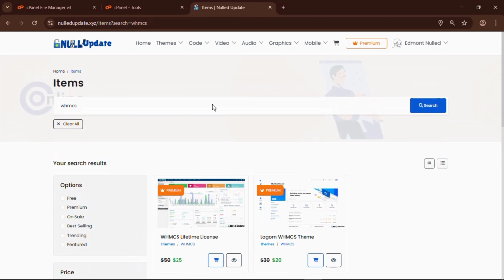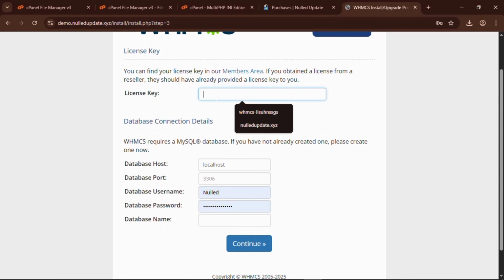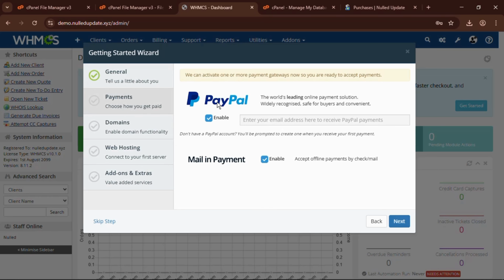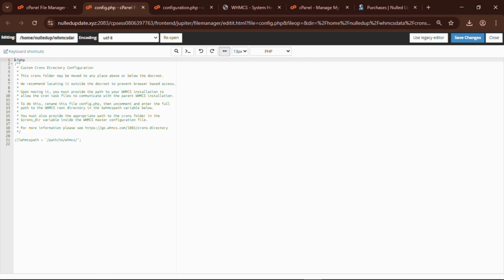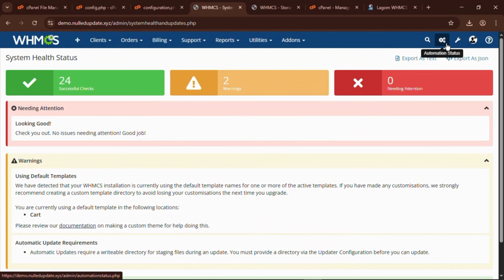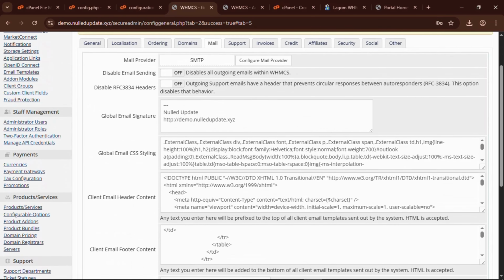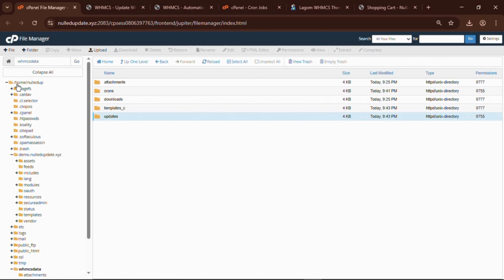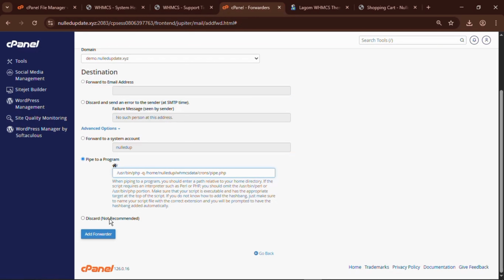How to Install WHMCS Lifetime license | Complete Setup | Nulled Update | WHMCS Lifetime License 2025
🔧 Topics Covered:
✅ WHMCS installation step-by-step
✅ Lifetime WHMCS license 🔐
✅ cPanel installation 💻
✅ Necessary Setup
✅ Starting a web hosting company 🚀

0:00 Purchase The License
3:52 Cpanel Setup
4:53 WHMCS Upload
6:43 WHMCS installation
7:39 Database setup
10:29 WHMCS License setup
12:51 WHMCS Admin Login
13:25 SetUp Wizard
15:34 System Health Setup
15:48 Secure WHMCS
28:22 Automation Setup
30:08 Change Admin path
33:09 General Settings
34:33 SMTP Email Setup
35:29 General Setup cont
43:29 Server Setup
46:38 Support Department Setup